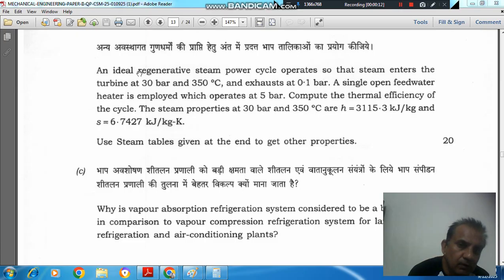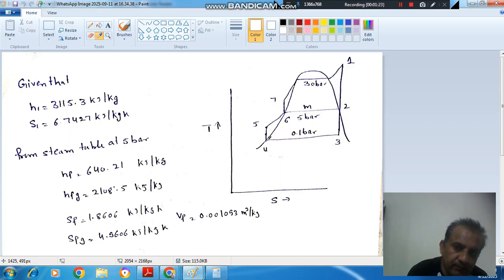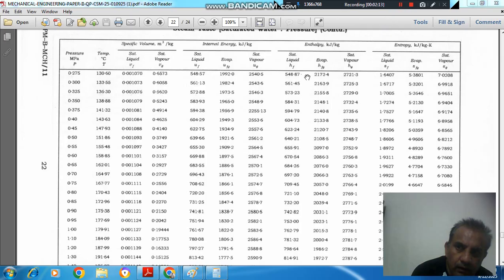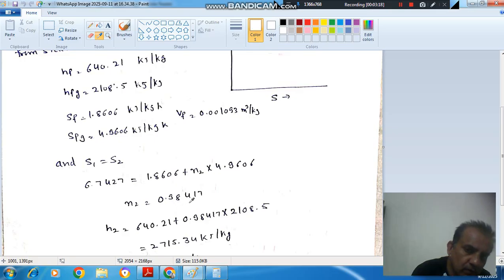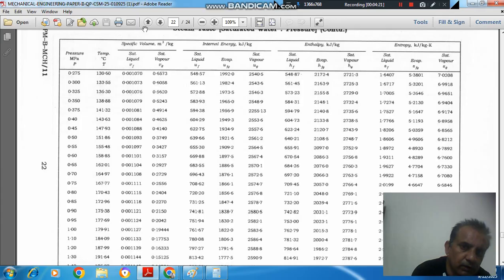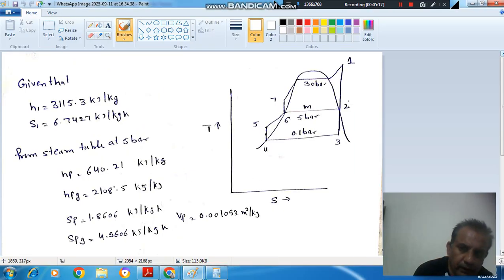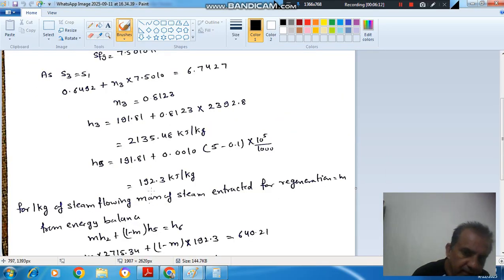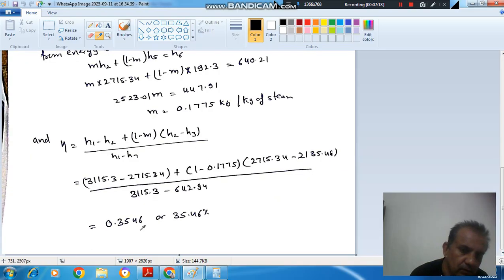Q6(b) Mechanical engineering paper 2(IAS civil services mains) 2025